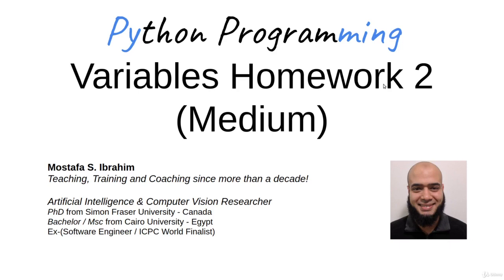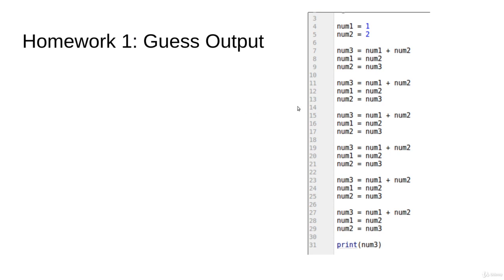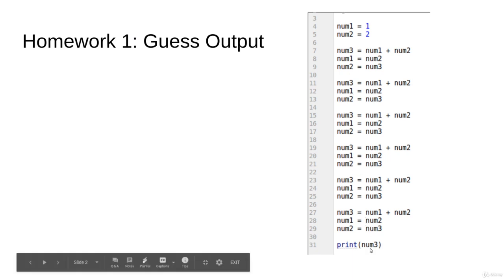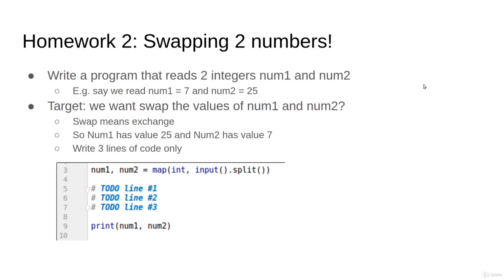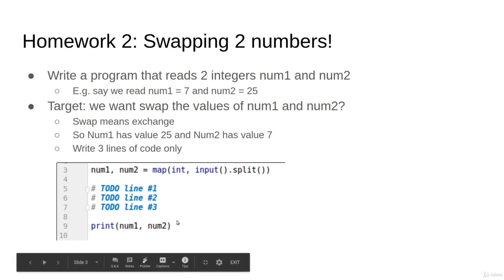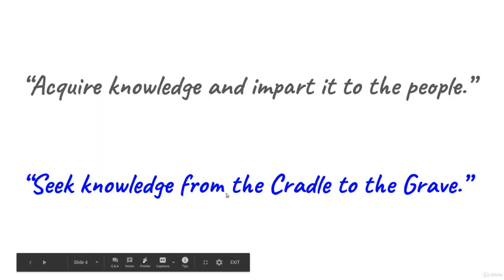Variables Homework 2 2 Medium Challenges [Mastering 4 critical SKILLS using Python]